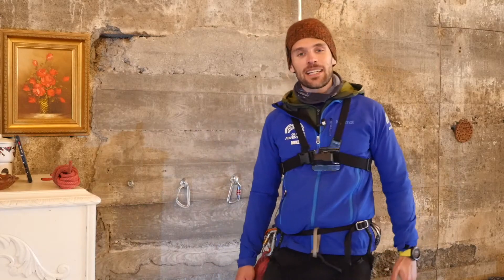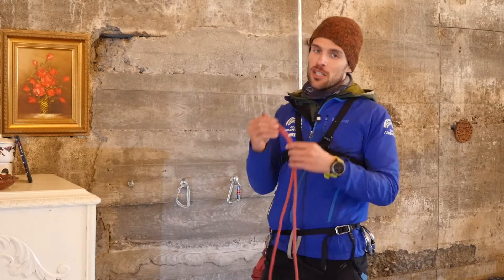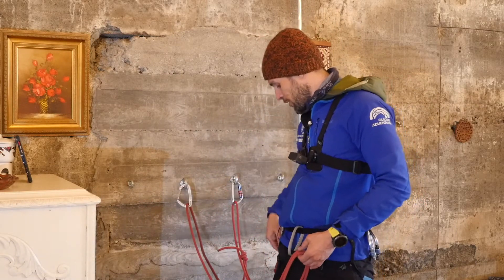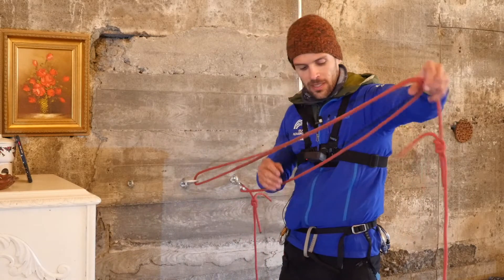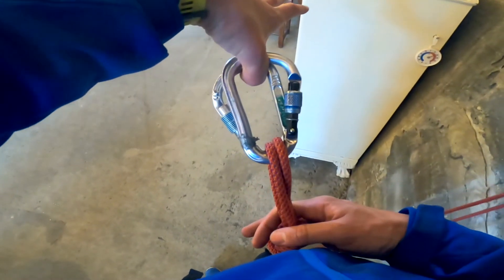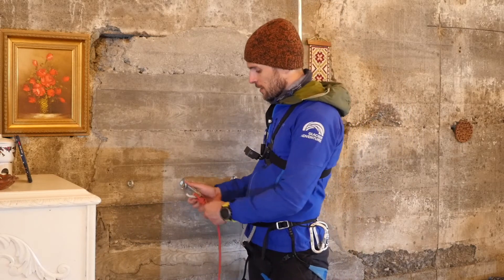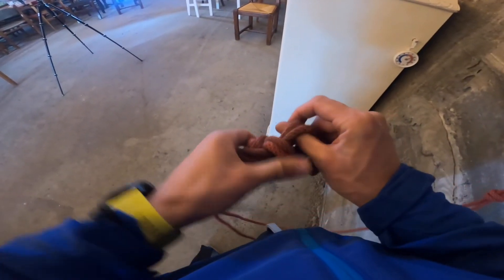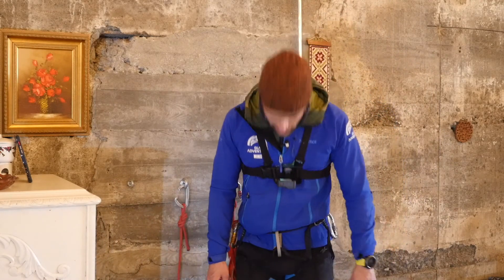How to create an Ice Climbing Anchor - Top Roping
The goal of a Top Roping anchor is to make sure the focal point is over the edge and in this video you will learn many ways to extend your anchor using a 5 meter length of 7mm cordelette.

When making these anchors, it's important to consider the strength of your anchor. If we take a single strand of 7mm cord, which is commonly rated for 13kn (1300kg) and we add a knot, we lose roughly 1/3 of the rated strength which would put us at about 867kg of strength. When we go down to the 2 strands of the focal we have about 16kn of strength, assuming that you have a double bite for your focal point knot. Take note, that if using single strands, a double bite at the focal is essential as noted in the video.

If you do choose this single strand method, as compared to joining the 7mm cordlette with a single fisherman's and using a loop, it is recommended that an 8mm cordlette is used which is rated for about 15-18kn and would be within safety standards.

Also, take note that this video does not replace training from a professional guide. This video assumes that you have already went through the proper courses and are just seeking a refresher. We do not take responsibility for any injury that may result from this inherently dangerous activity.

to sign up for various Hard Ice courses.